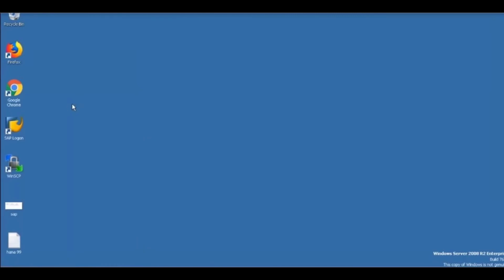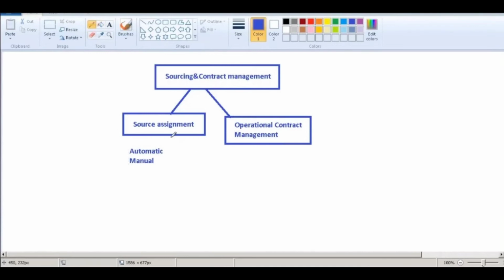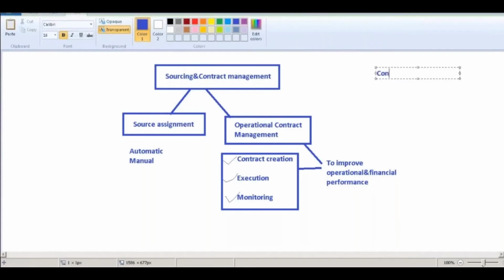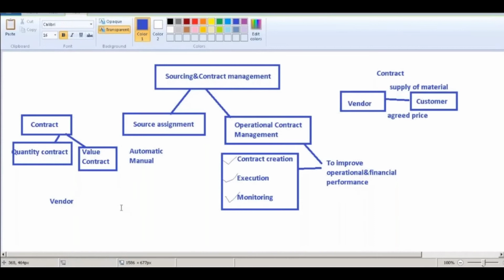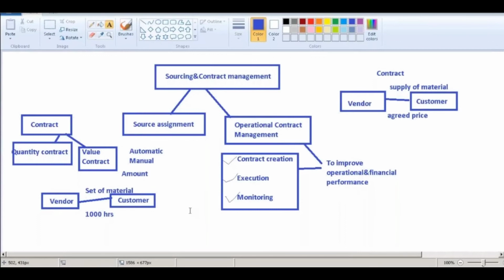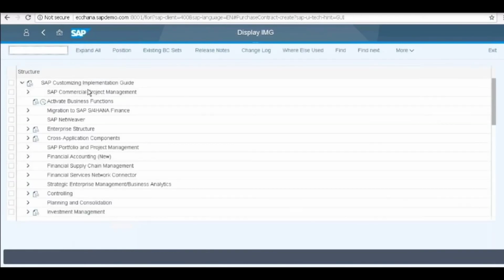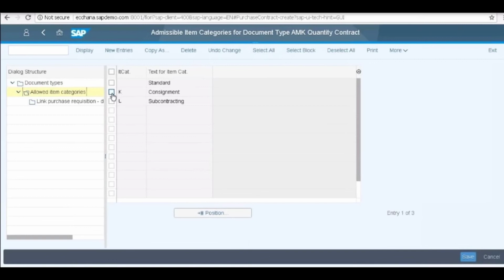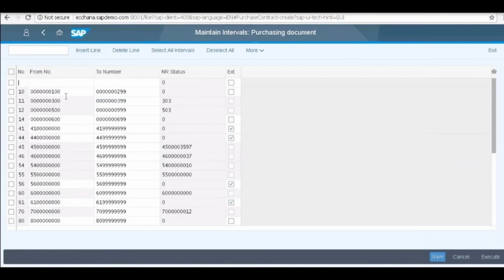SAP S/4 HANA Complete tutorial for beginners and Experienced|Day 14|SAP S/4 HANA Day 14 part 1